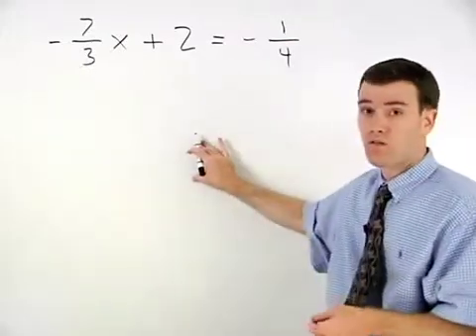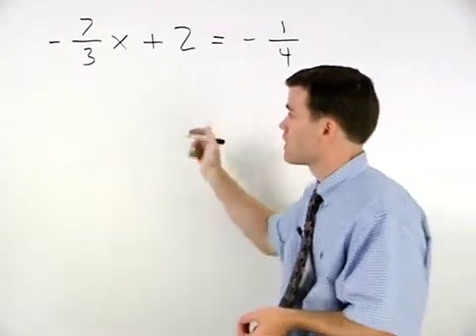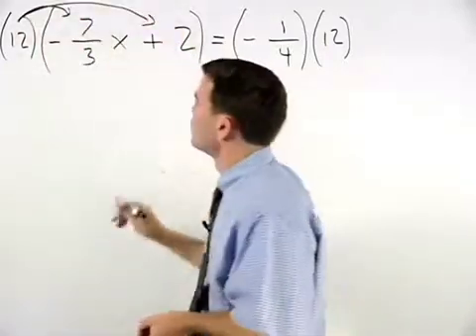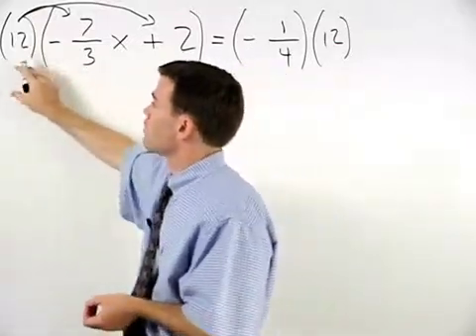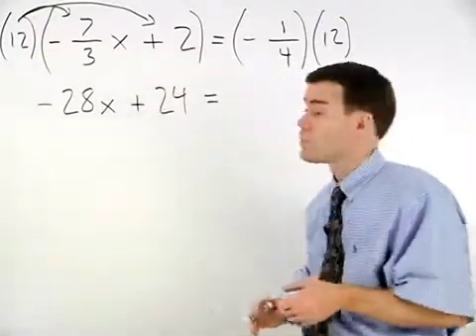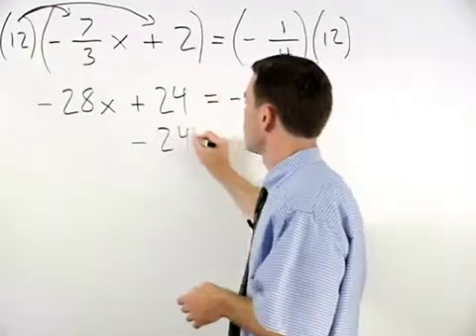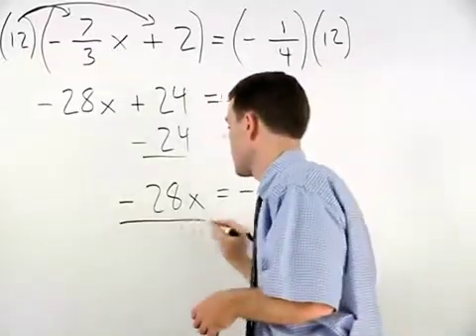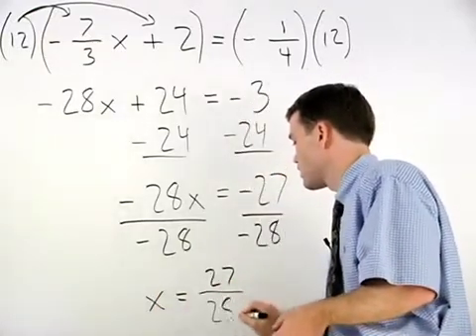Learning Algebra | MathHelp.com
MathHelp.com makes learning Algebra easy with custom math courses with a teacher.  Courses include Pre-Algebra, Algebra 1, Algebra 2, Introductory Algebra, Intermediate Algebra, and College Algebra. We also offer over 100 standardized test prep courses, such as COMPASS, ACCUPLACER, ASVAB, PRAXIS, and more.